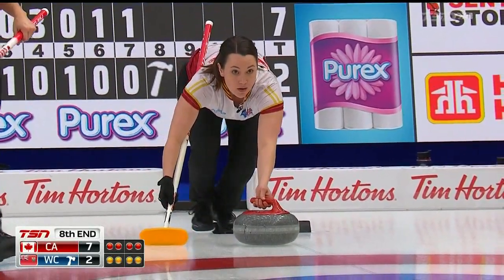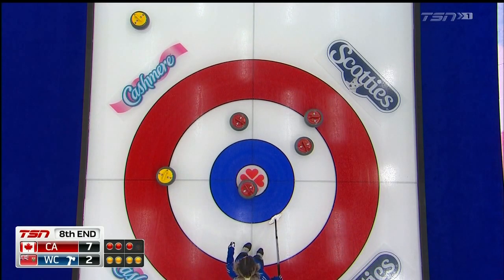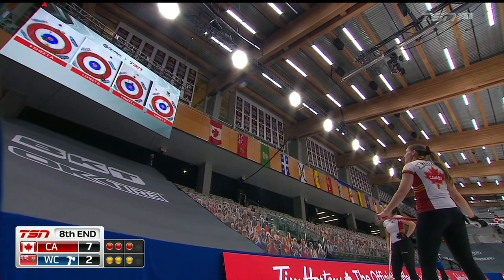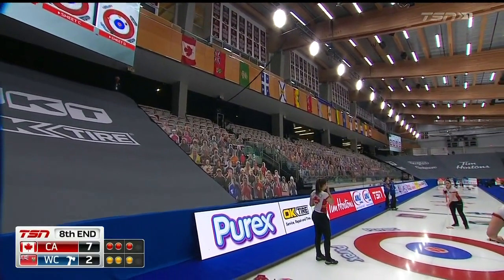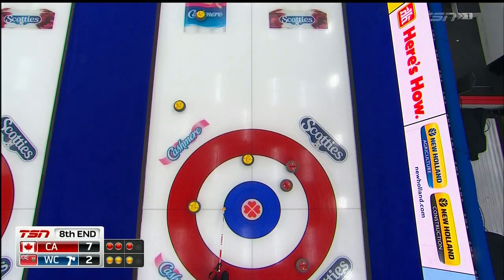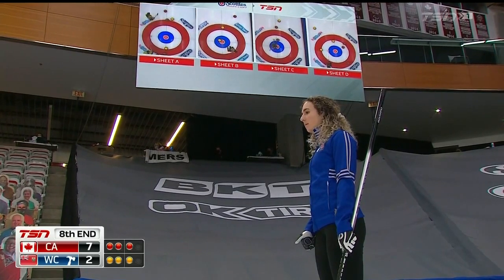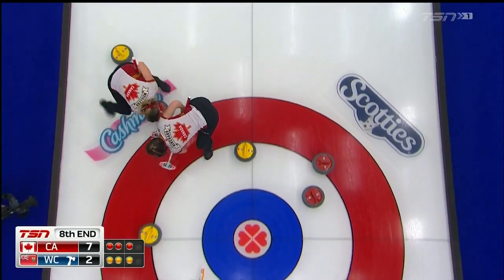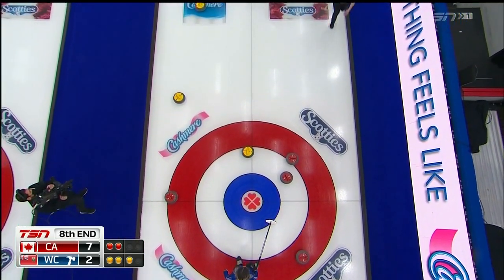stoh2021 Bonus Jumbotrons shows everything!